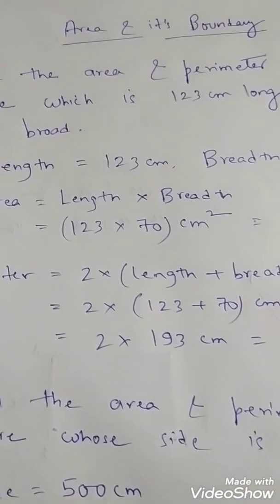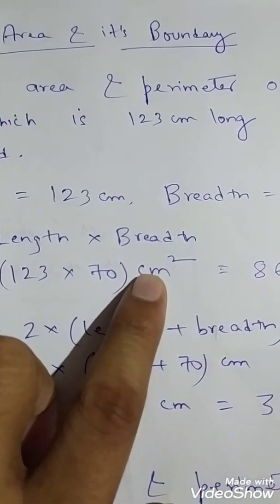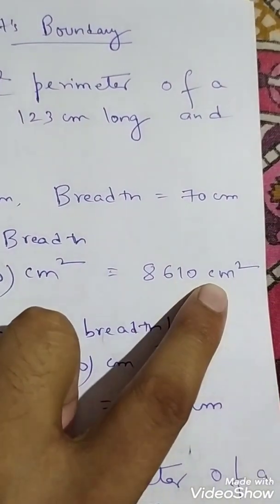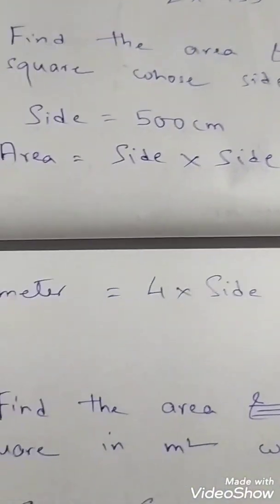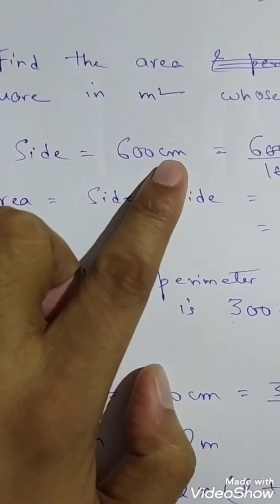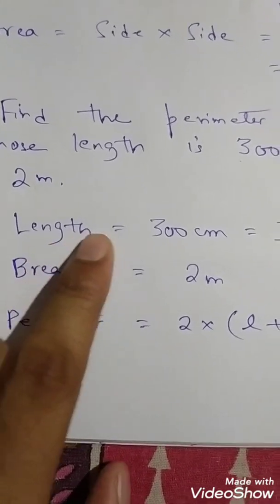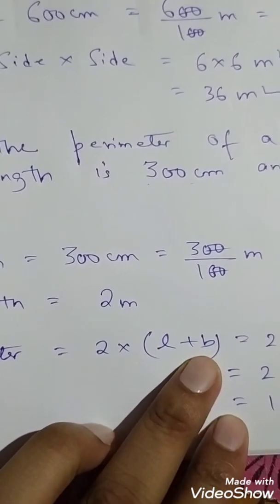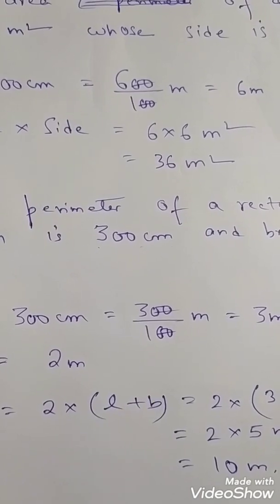Area and it's boundary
Word problems part 1